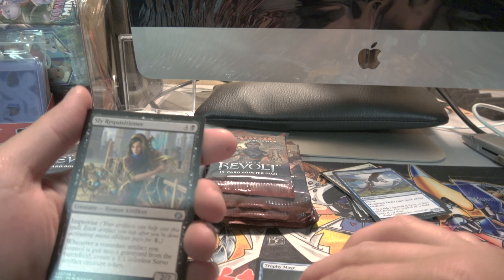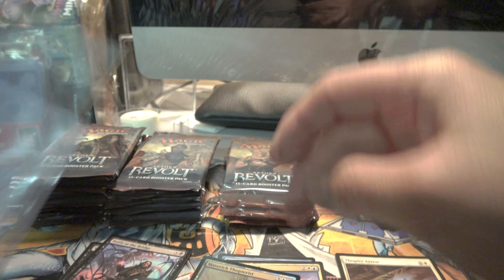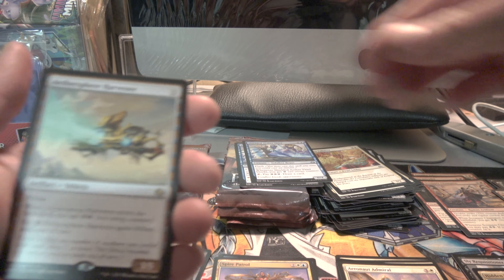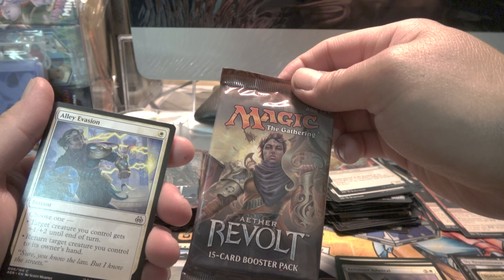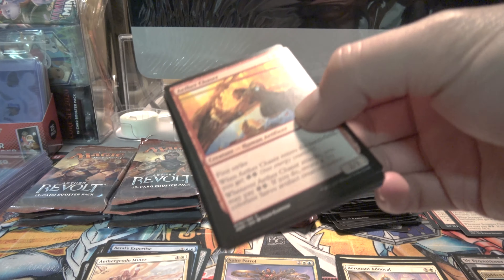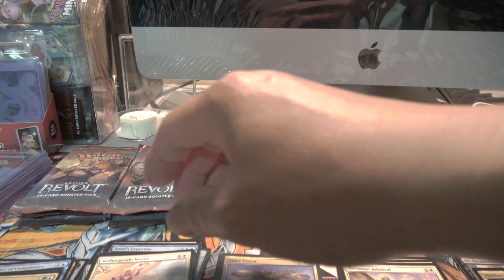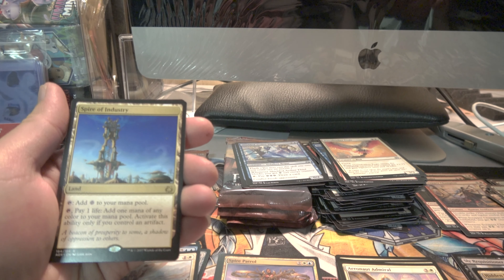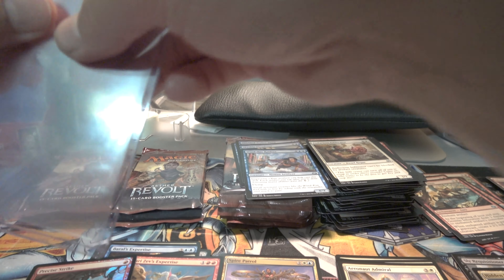MTG AETHER REVOLT ROUND 2 OF 2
Hello everyone welcome to my channel in this video I'm going to be opening some Aether Revolt and is the half hold box from the first video and see what can I pull from round 2 of 2. So watch until the end and see what I can pull thank you for watching part 2 is the last part to this video so don't for get to like and SUBSCRIBE help me out.